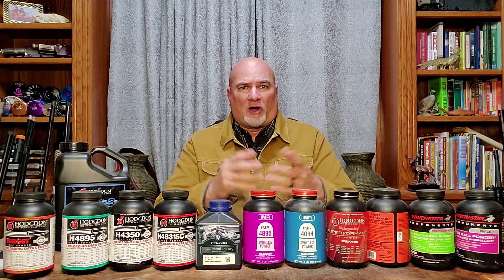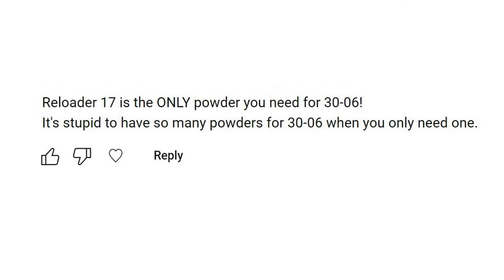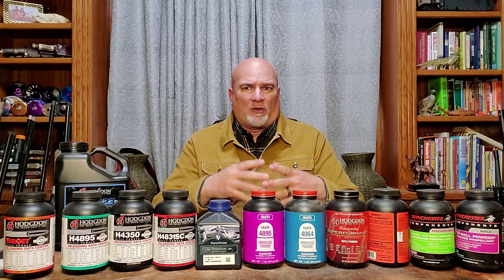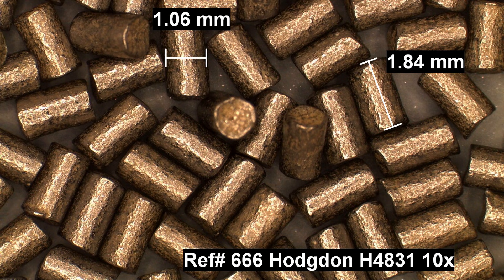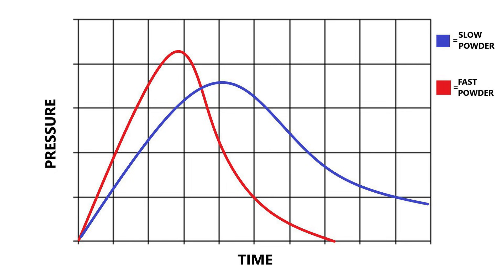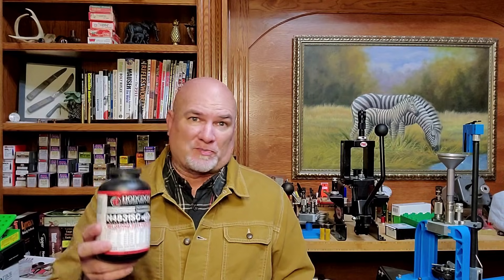Selecting a Powder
What makes a smokeless gunpowder good for your load?